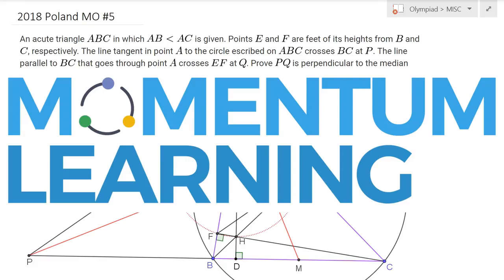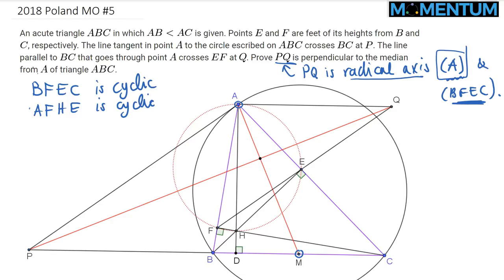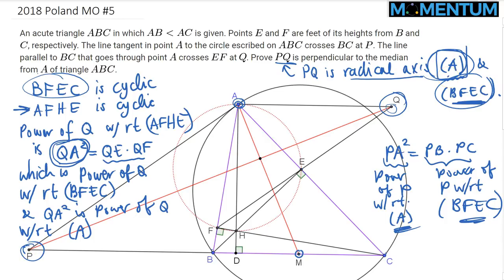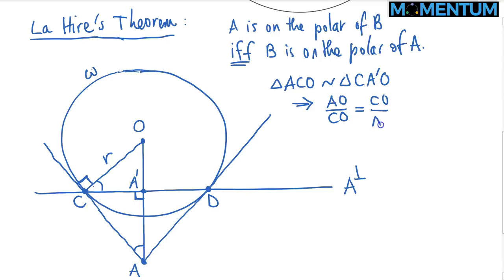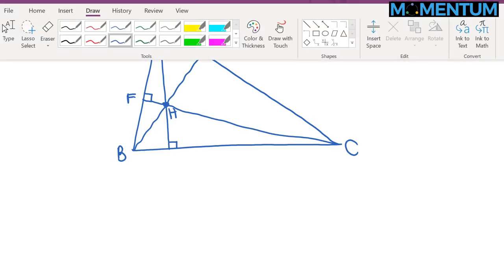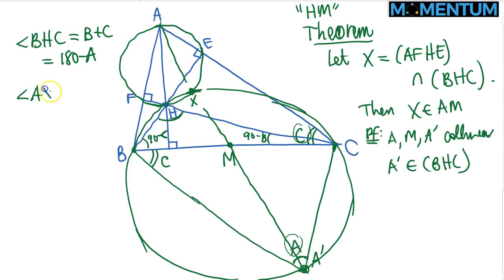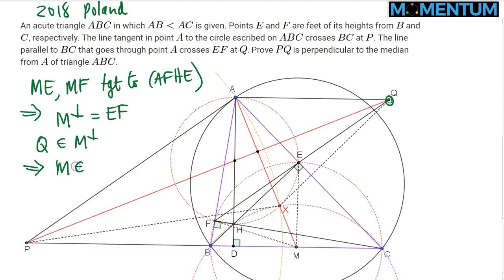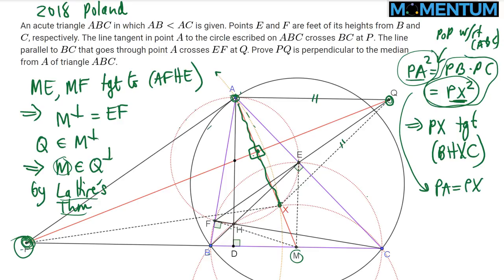2018 Poland Math Olympiad Geometry Problem 5 (Two Solutions)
Solution 1: Radical axes
Solution 2: Projective geometry
La Hire's Theorem